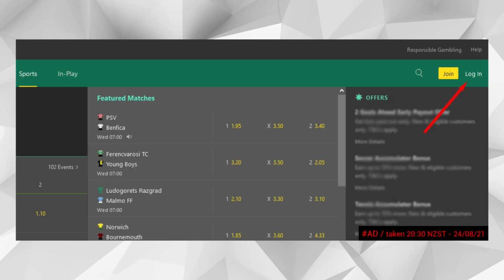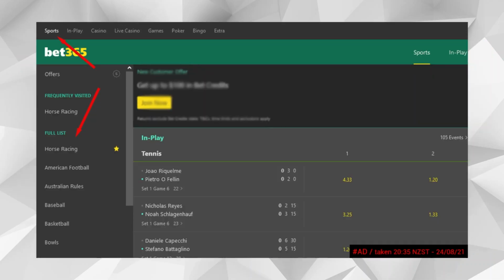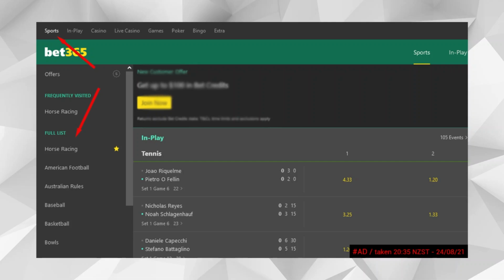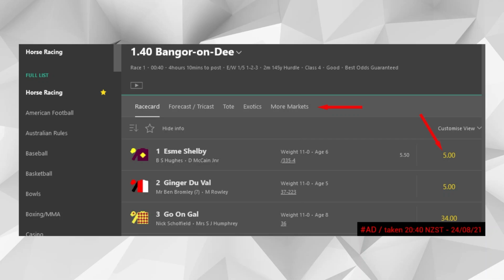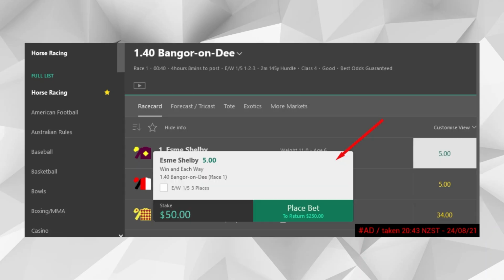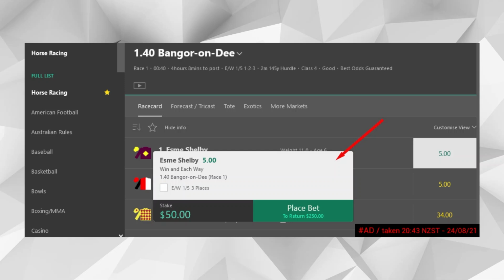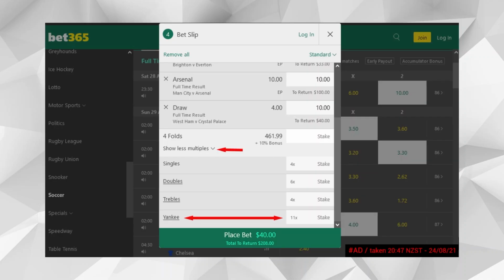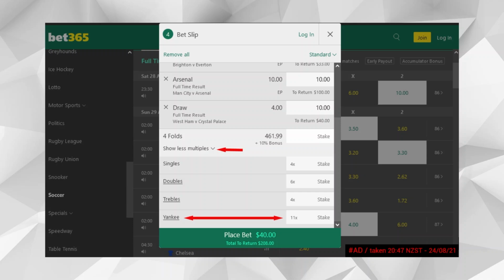How to Place a Bet on Bet365 | Step by Step Tutorial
In this video, I’ll show you how to place a bet on Bet365, step by step.

If you’re new to Bet365 and want to learn how to select a market, add it to your bet slip, and confirm your wager, this beginner-friendly tutorial walks you through the entire process clearly.

You’ll learn:

How to log in to your Bet365 account

How to choose a sport and betting market

How to add selections to your bet slip

How to enter your stake amount

How to confirm and place your bet

How to check your open and settled bets

This guide is perfect for new users who want to place their first bet without confusion.

👉 Watch till the end to avoid common beginner mistakes.